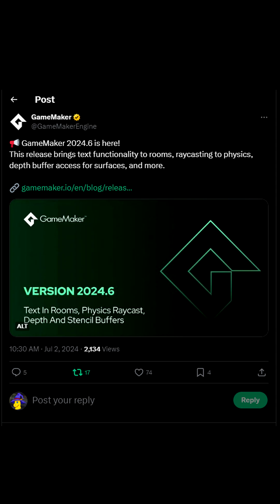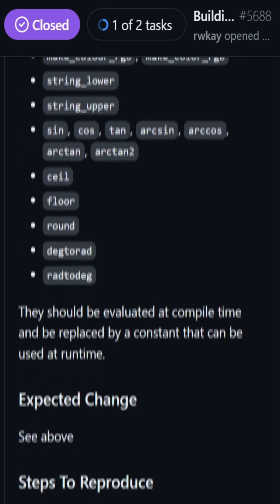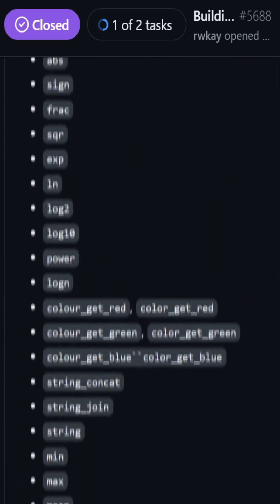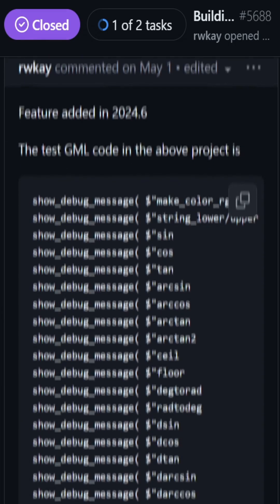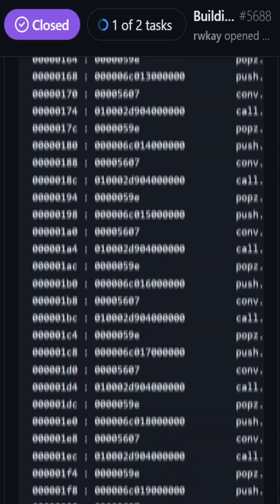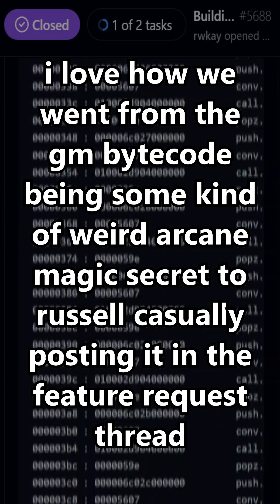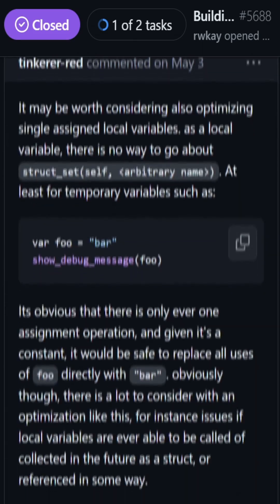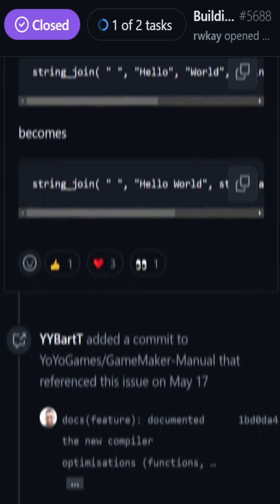Compile-Time Optimizations in 2024.6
The GameMaker compiler(/preprocessor) now has the ability to evaluate most math and some string functions at compile time to save a bit of work at runtime. Good stuff!

That promised social media link spam.